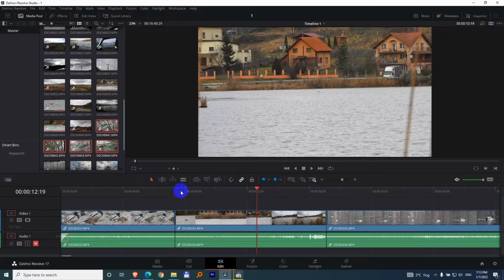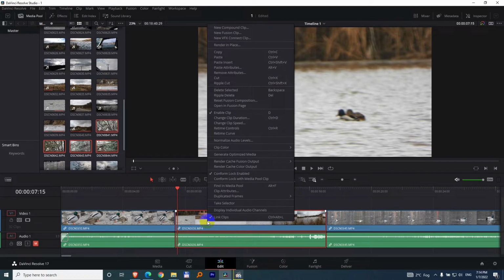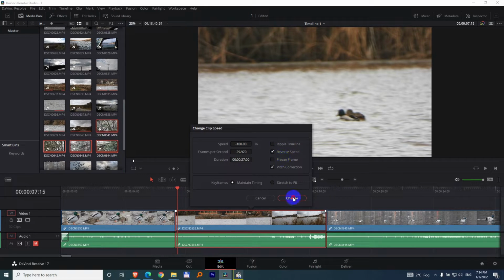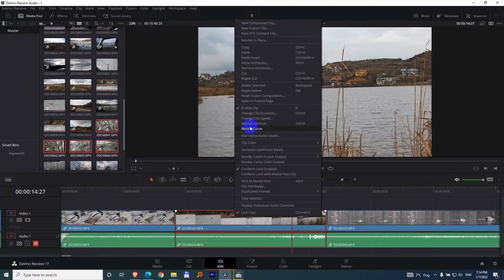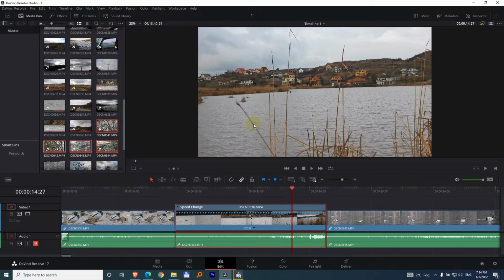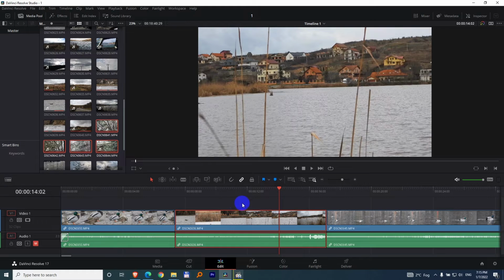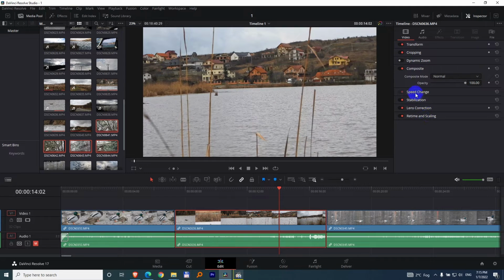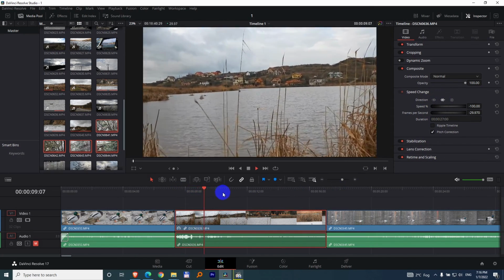How to reverse a clip in Davinci Resolve? (3 Methods, Play backward)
Method 1
 - right-click a clip, Change clip speed
 - Reverse speed (check it)

Method 2:
 - right-click a clip, Retime controls
 - down arrow, Reverse segment

Method 3:
 - Inspector,
 - Speed change, Direction, double left arrow